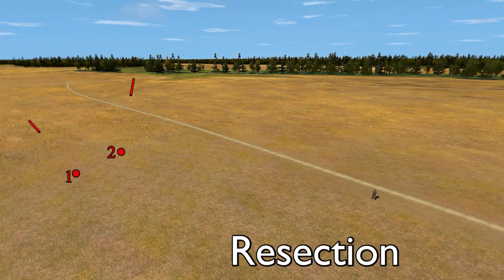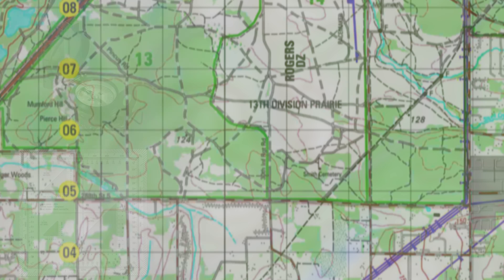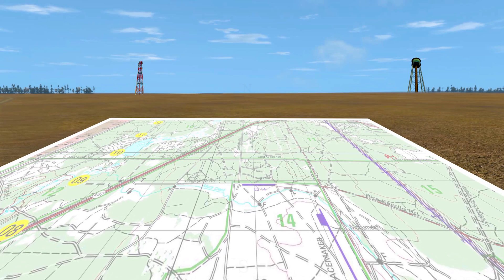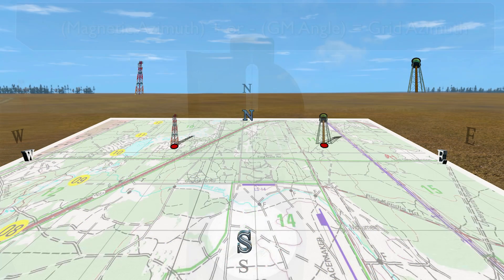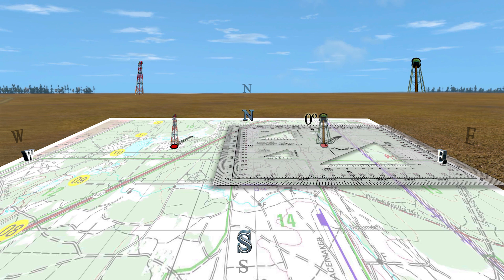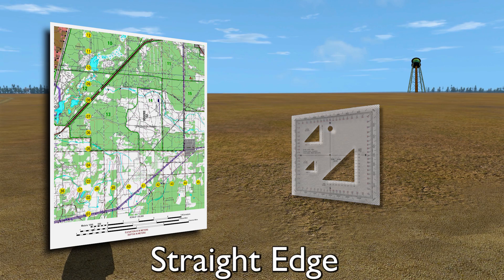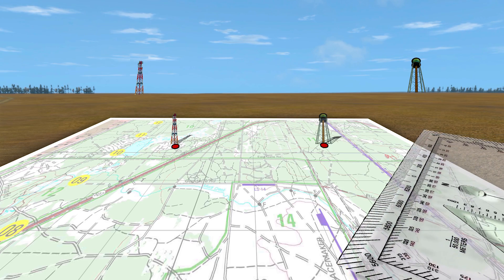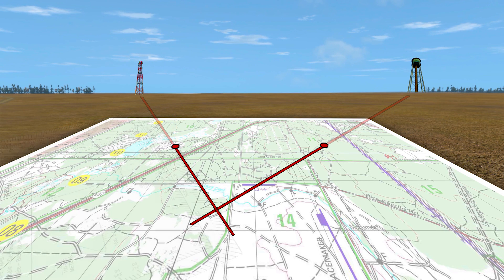SMCT: Locate an Unknown Point on the Ground by Resection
A visualization depicting the Soldier’s Manual of Common Tasks (STP 21-1-SMCT) task Locate an Unknown Point on the Ground by Resection (071-COM-1015).  This was developed for the Center for Initial Military Training, FT Eustis, Va.   This visualization has been approved for public release.

Storyboard developed from the STP 21-1 Soldier's Manual of Common Tasks Warrior Skills Level 1, September 2017